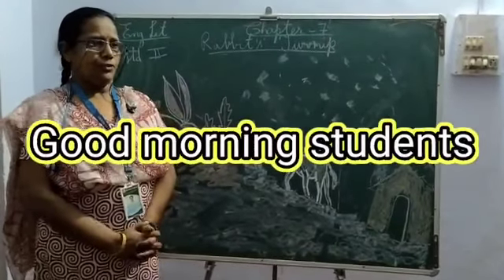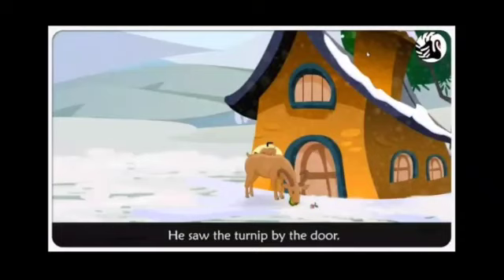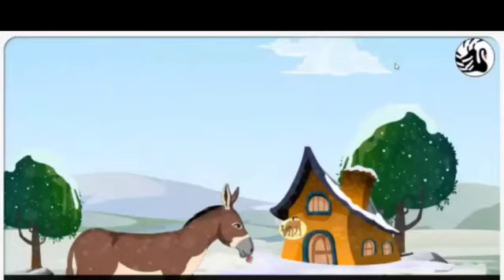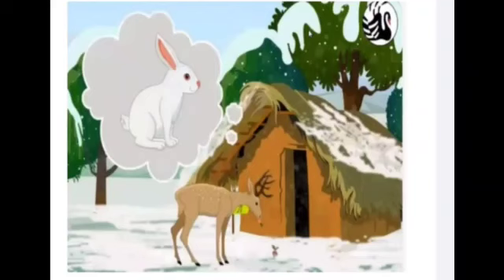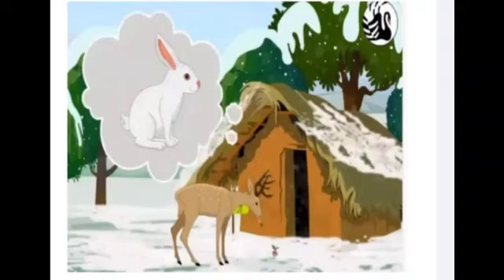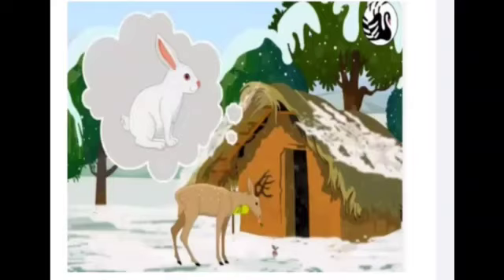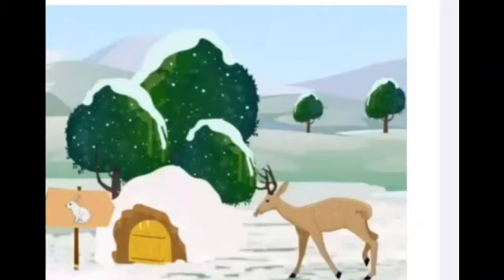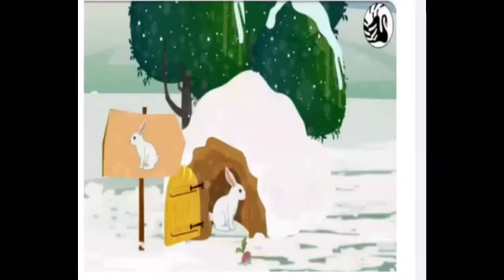13/11/2020,Eng Lit,Ch-7,Rabbit's Turnip,part-2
Video from C Matthews